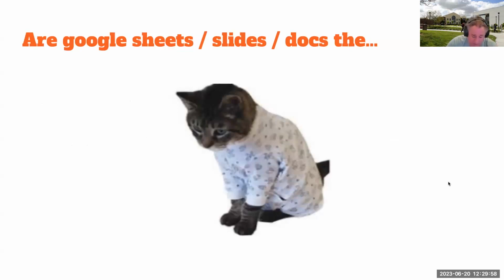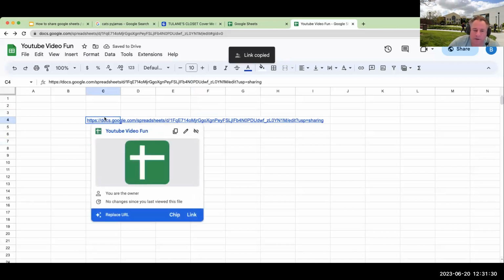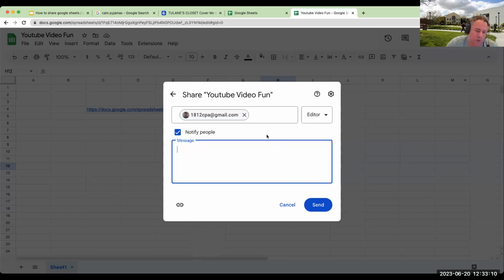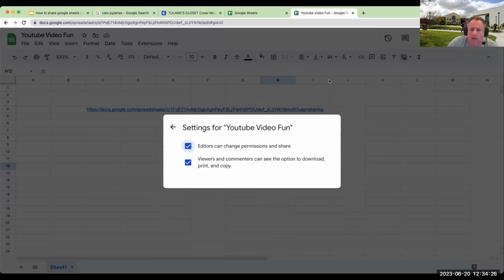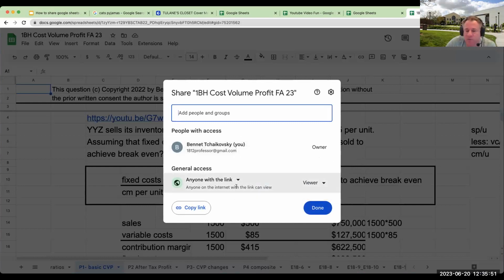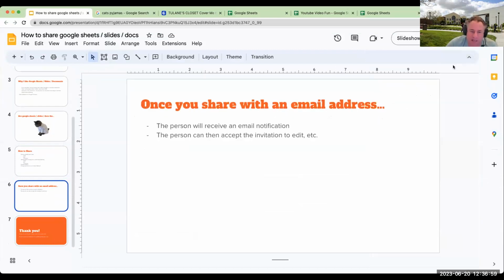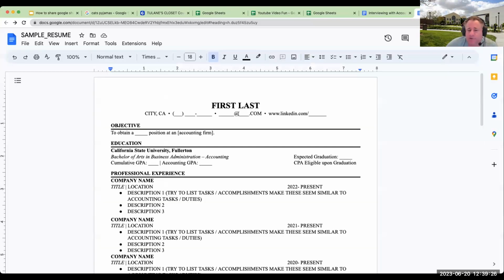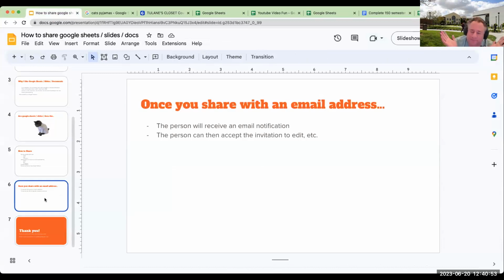Sharing Google Sheets / Slides / Docs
This video will introduce you on the sharing capabilities for Google Sheets, Google Slides and Google Docs and why these are great for educators / instant web publishing.